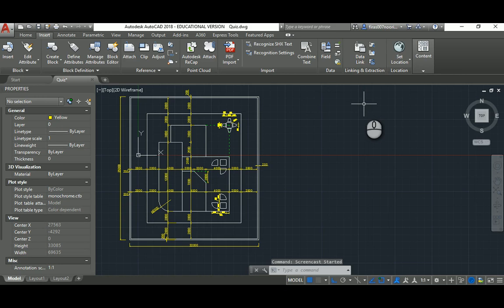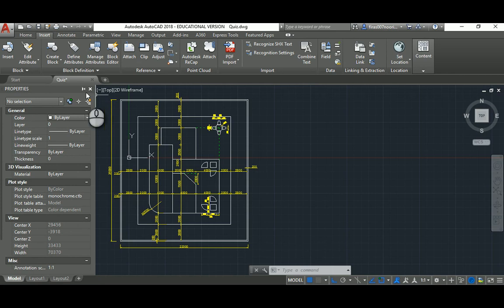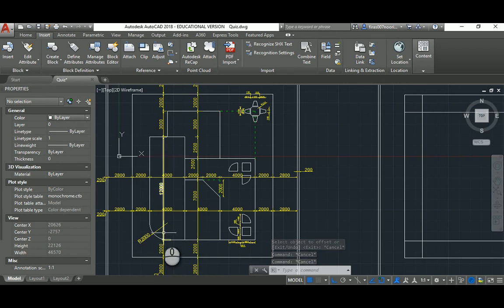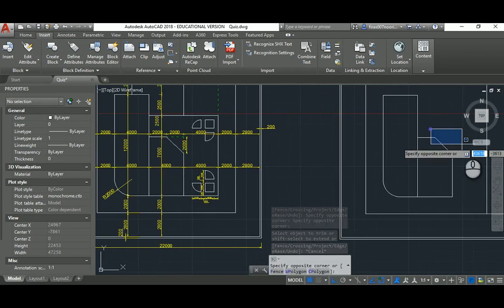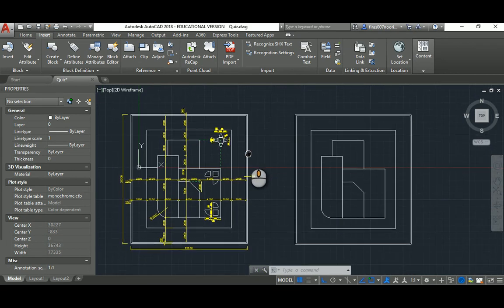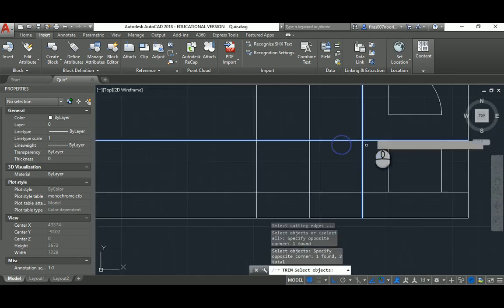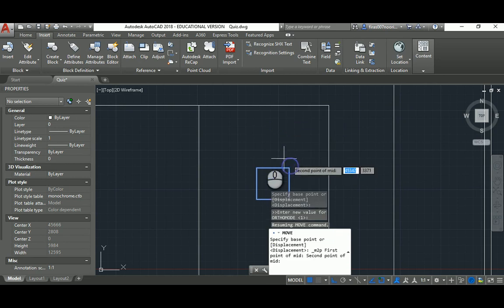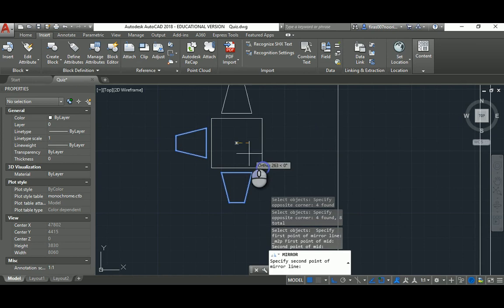Lec. 4_1 AutoCAD Quiz 1 [AutoCAD Basics]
Greeting,

This Video will practice the previously described commands, and to solve the quiz for my dear students at the Department of Architecture in Ajman University. For all my dear subscribers, you can use this example as a good and simple way to start drawing your basic architectural top view.

I used the following AutoCAD Commands:

1- Line
2- Trim
3- Fillet
4- Properties
5- Delete
6- Mirror
7- Rotate
8- Osnap (Mid Between Two Points) [get it by Shift Right mouse Click]